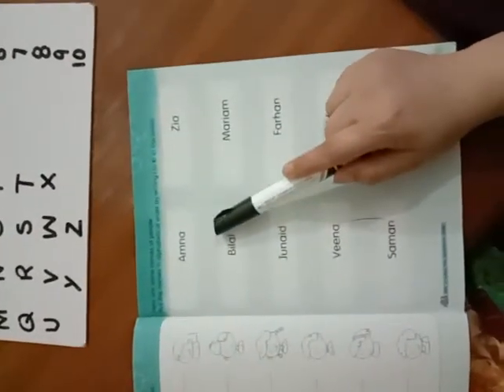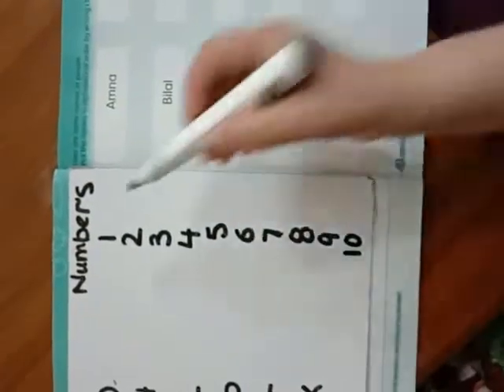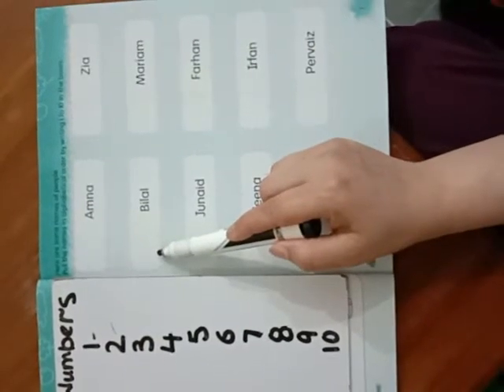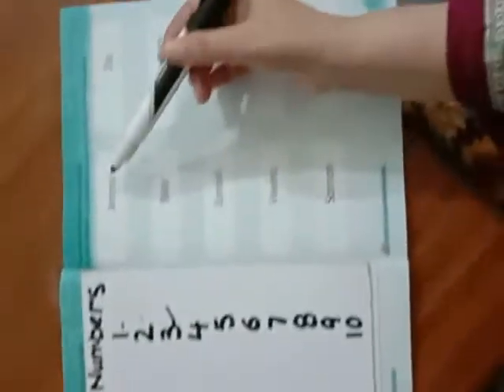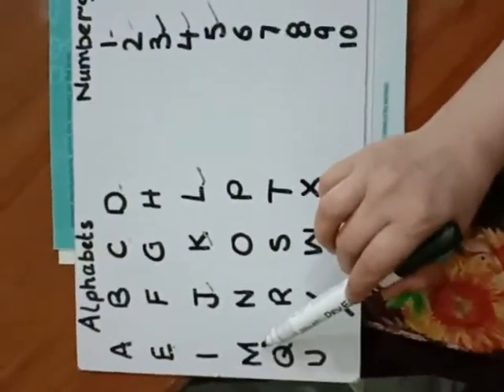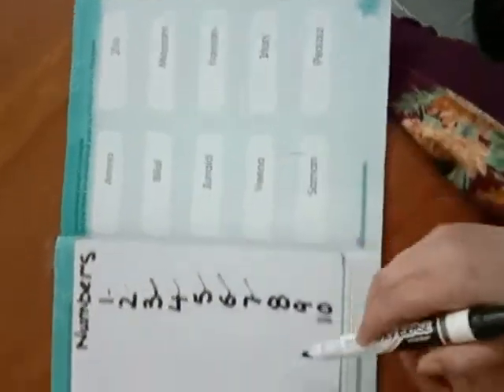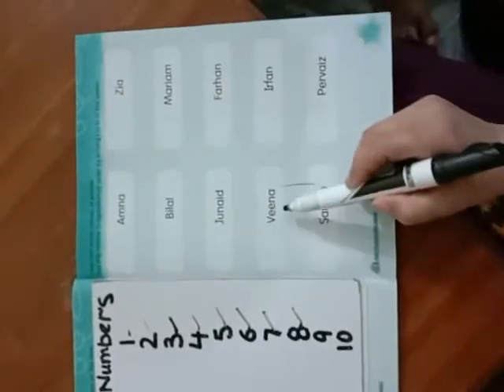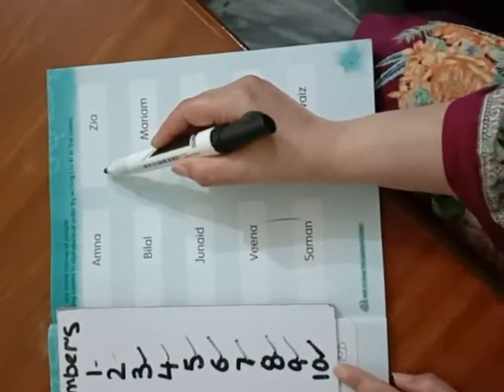PREP- ENG - Pre Primary English (Lecture 2)